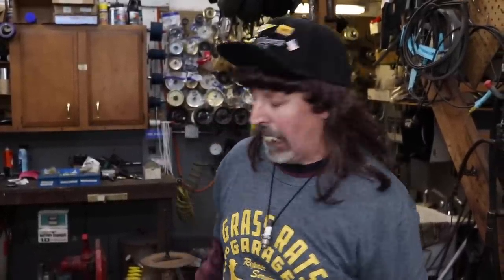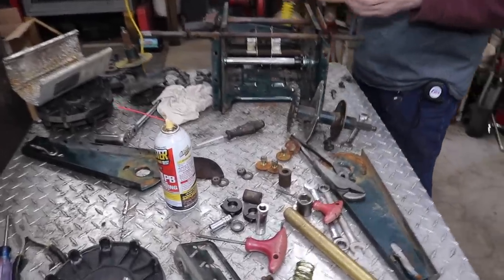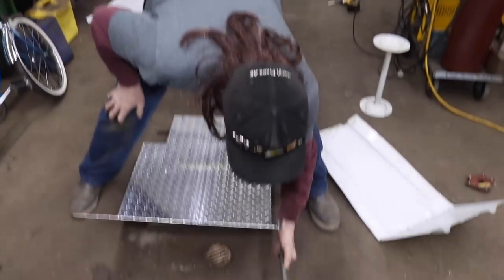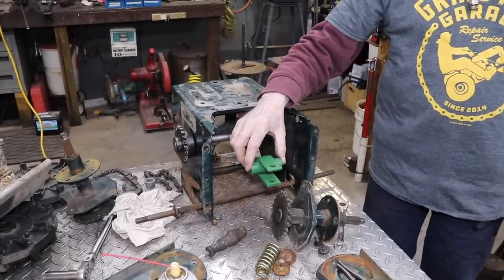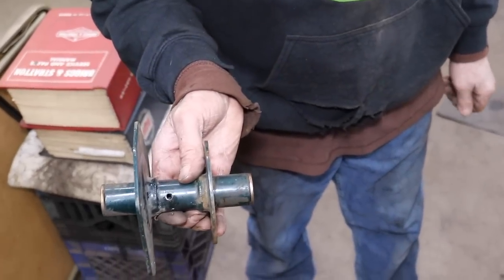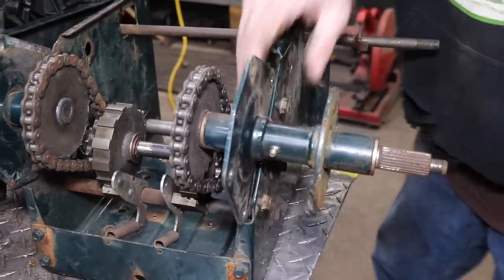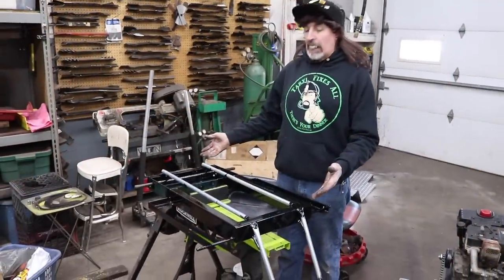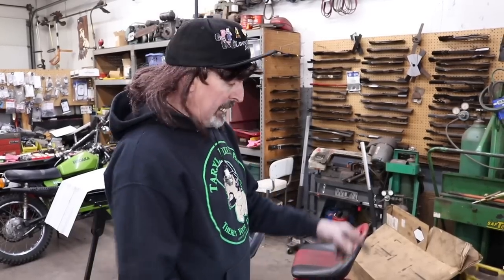Build Your Own Awesome Snow Dog (Part 2)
In the second installment of Taryl's Snow Dog Build, Taryl goes over more stuff he did to this beast to get it closer to snow dog riding! He swapped everything around and upon doing so found a bunch more wore out parts and let's see if that made any sort of difference... or not? Hope you're hungry, cuz There's Your Dinner on this old snow beast!!